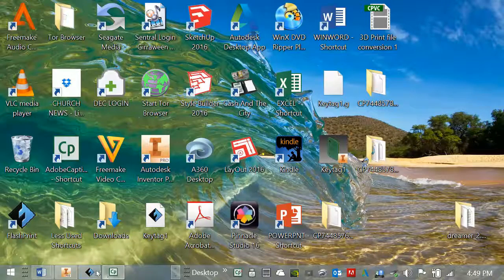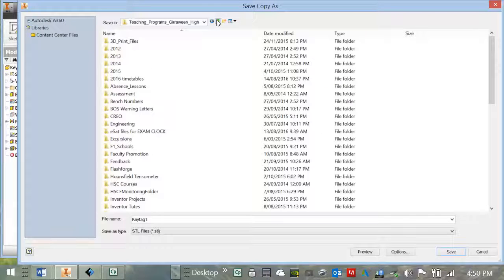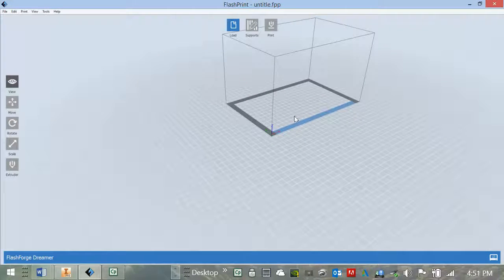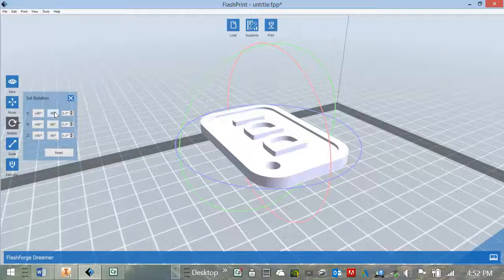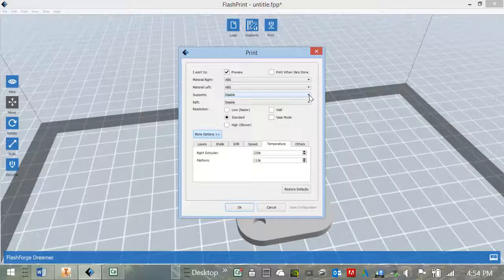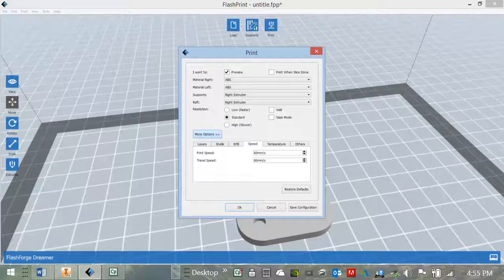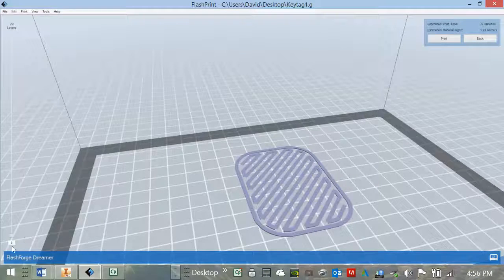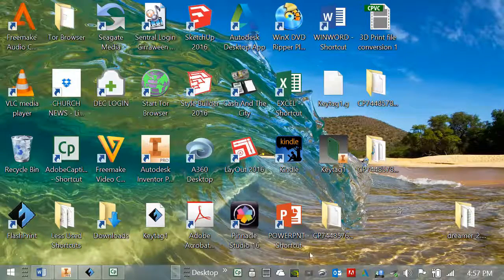How to Convert an Inventor 2015 file into 3D print part file